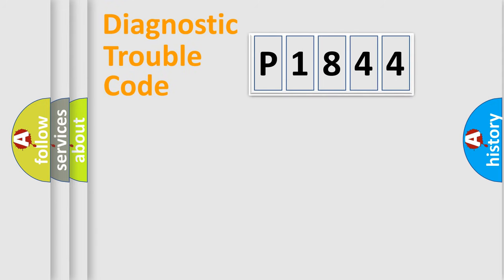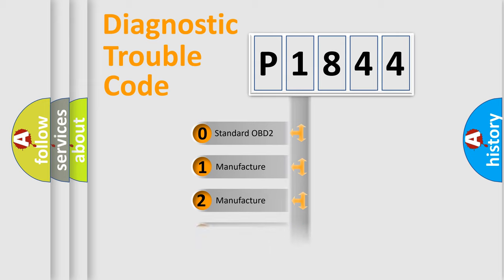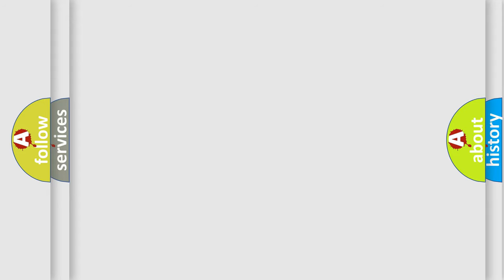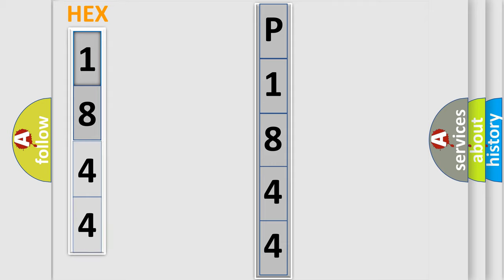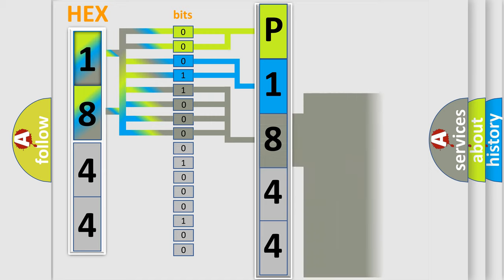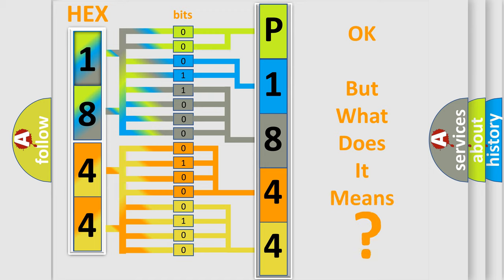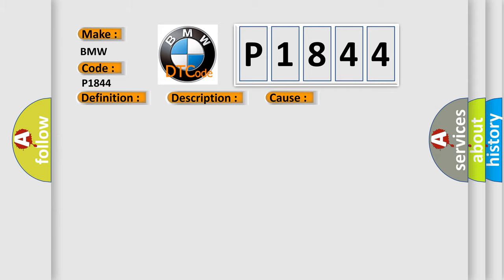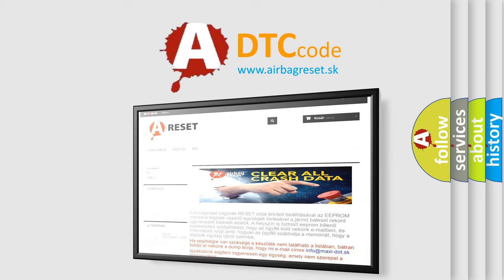DTC BMW P1844 Short Explanation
Contents:
0:21 Basic DTC analysis according to OBD2 protocol standard.
1:48 Insight into programming
2:58 A diagnostically understandable description of the Diagnostic Trouble Code
3:05 Basic error definition

Make
BMW
Code
P1844
Definition
Pressure Regulator Valve 4 Lower Threshold
Description